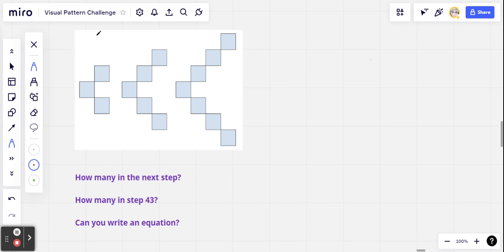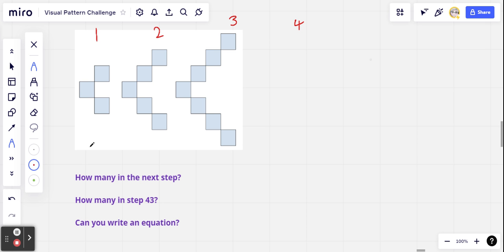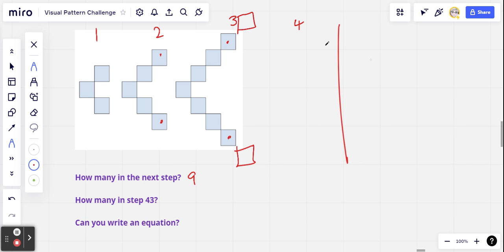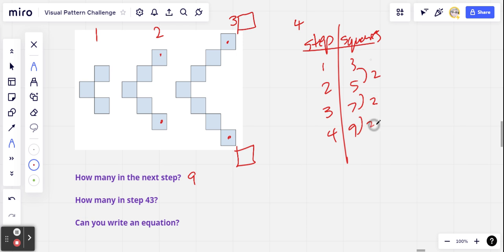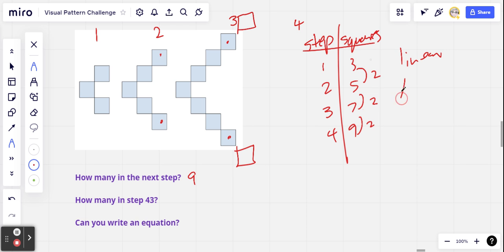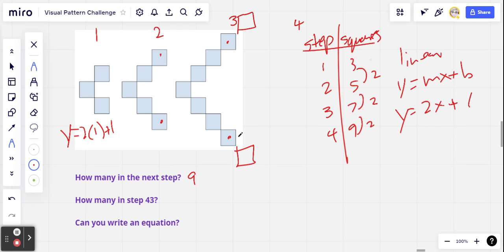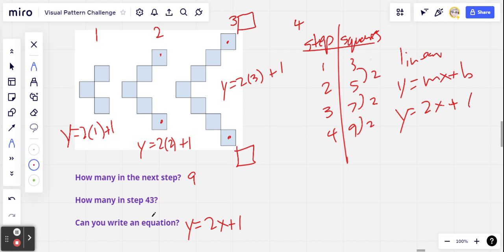Visual Pattern Challenge 144